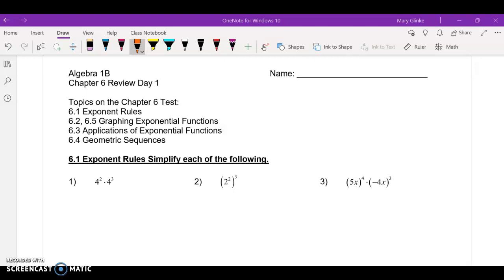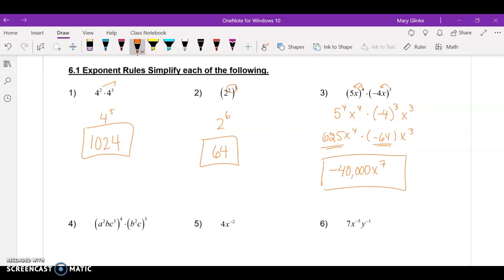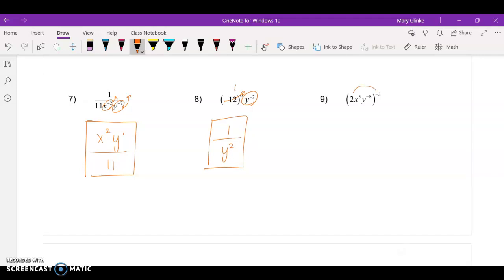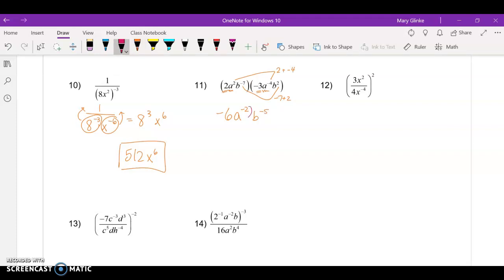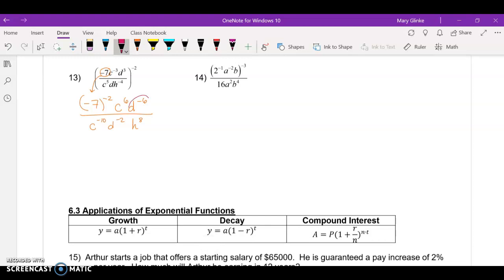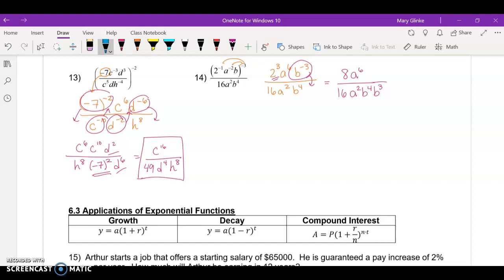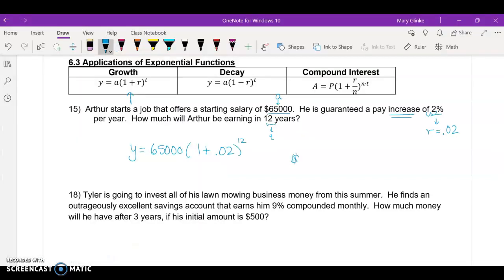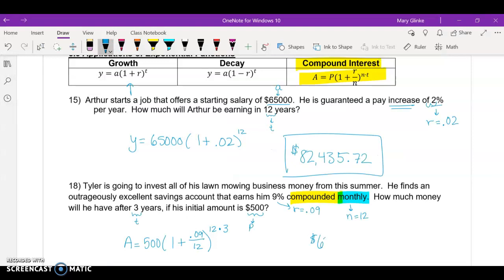Chapter 6 Review Day 1